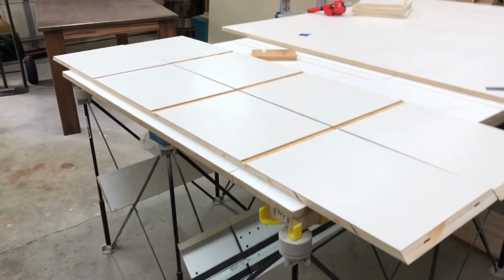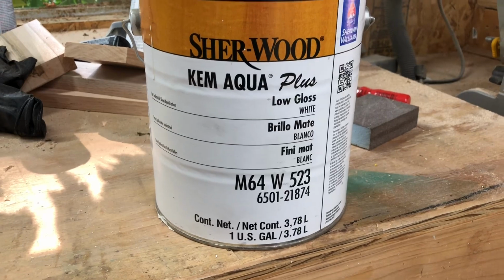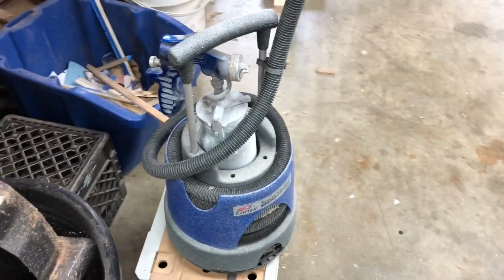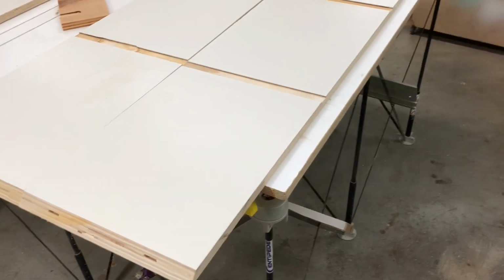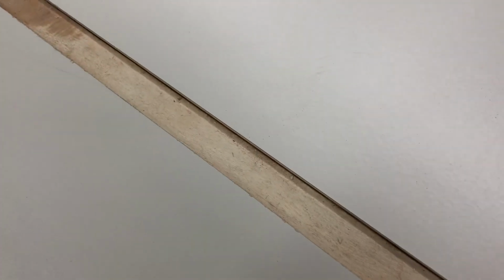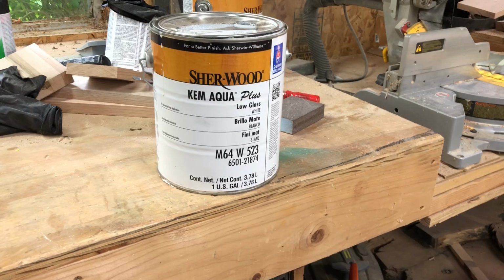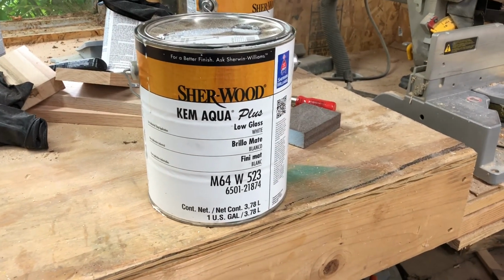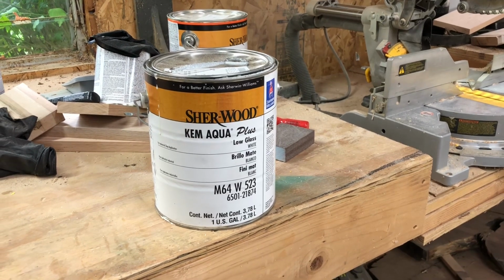Flawless Furniture Paint Finish-Kem Aqua First Impression